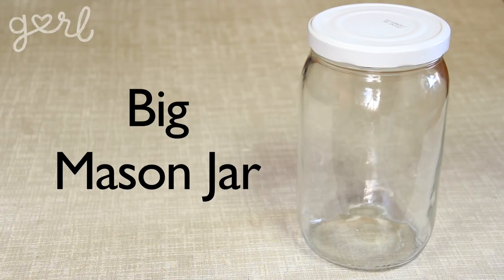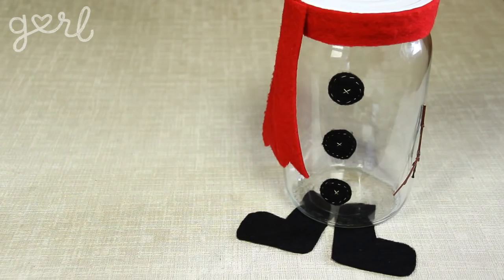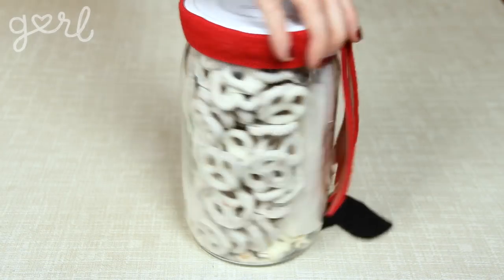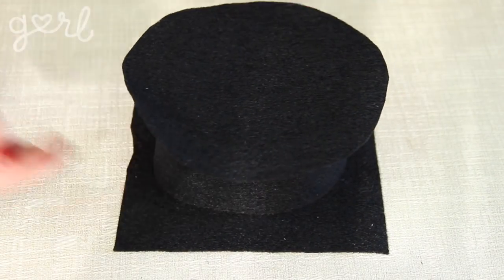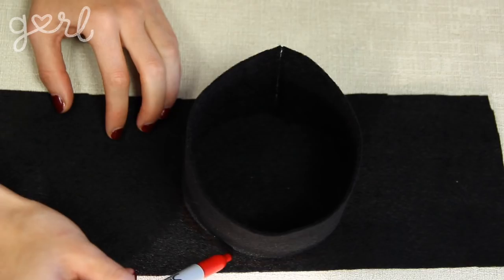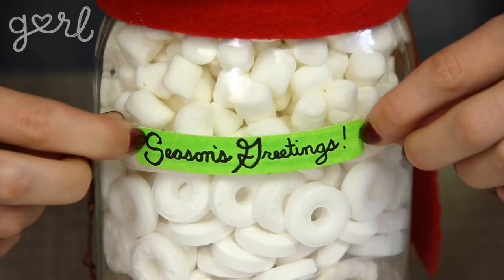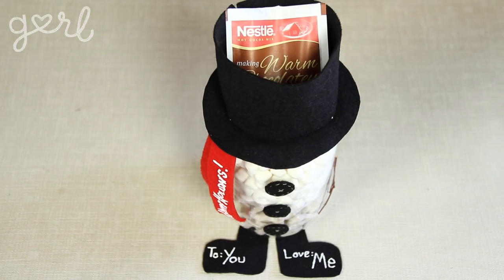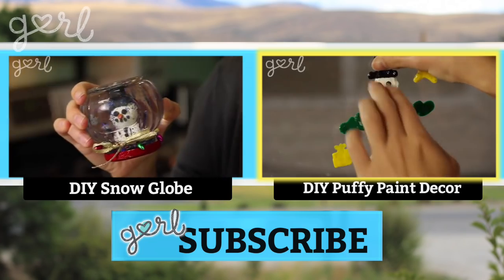DIY Snowman Snack Jar - Do It, Gurl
"DIY Snowman Snack Jar"

Learn how to make a snowman snack jar using a variety of white treats and decorative touches. This craft is super adorable and a great holiday gift idea!

Supplies:
Big Mason Jar
Scissors
Writing Utensil
Hot Glue / Strong Super Glue
Felt
Puffy Paint
Parchment Paper
White Holiday Candy
Hot Cocoa

Steps:
Step 1: Create Snowman Body
Step 2: Add Snacks / Candy
Step 3: Create Snowman Hat
Step 4: Make Gift Tag